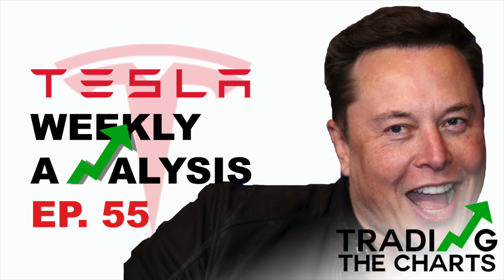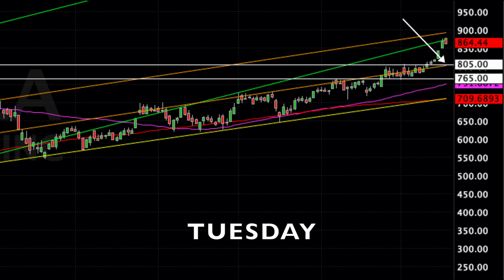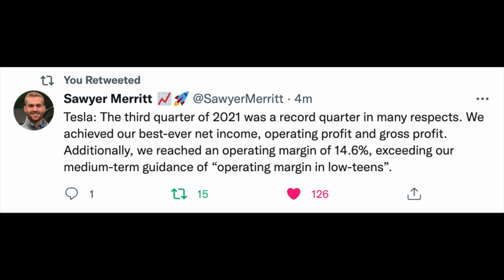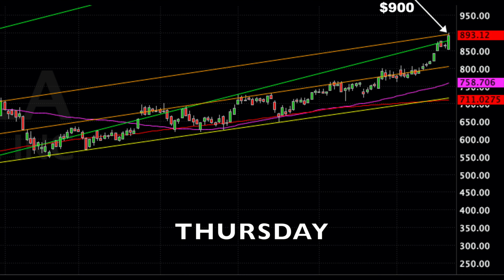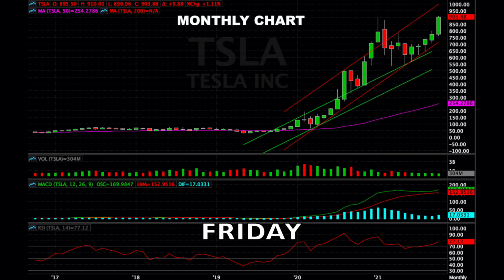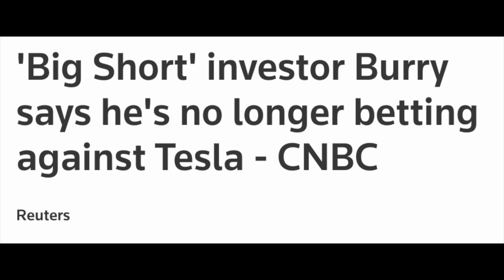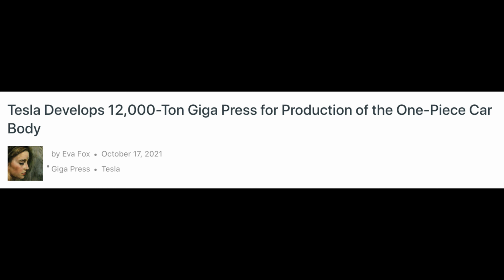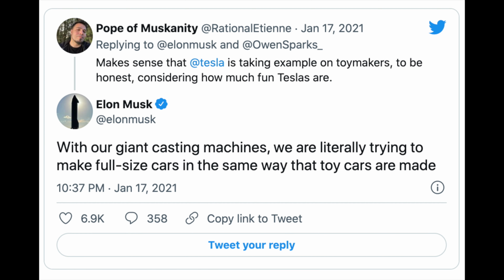The MAJOR bull run in Tesla stock is here | TSLA Technical Analysis, Price Predictions, News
Technical analysis, price predictions and news on Tesla stock for week ending 10/23/2021.  Tesla has broken into a KEY LONGTERM UPTREND CHANNEL, which is extremely bullish.  We will need to hold support at $885.  If it falls below that, we could see it retest the previous consolidation level at $805, then $765.  To the upside, we have resistance at $900, which we flirted with throughout the day on Friday.  The next resistance level comes in at around $965.  If it breaks above that, we will likely see a run to $1,000+

Tesla news this week includes:
    - Michael Burry says he’s no longer betting against Tesla
    - Tesla develops 12k ton Giga Press for production of one-piece car body
    - Q3 2021 Tesla Earnings Results

SOURCE: Reuters, Tesmanian, Twitter

💰 Gemini Referral - We each receive $10 USD of Bitcoin after you trade $100 of crypto